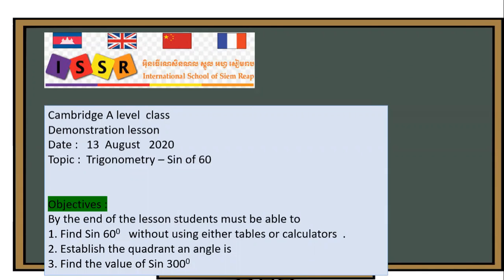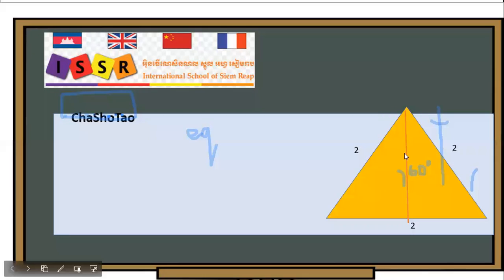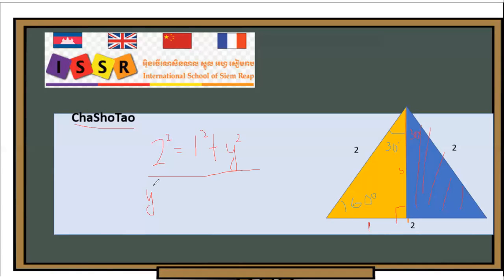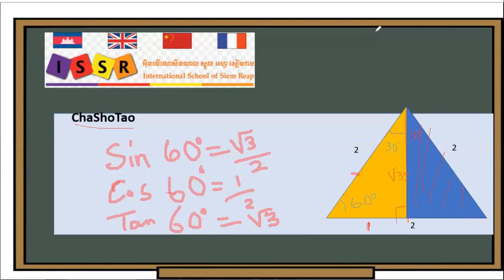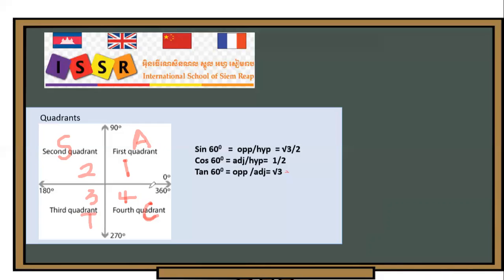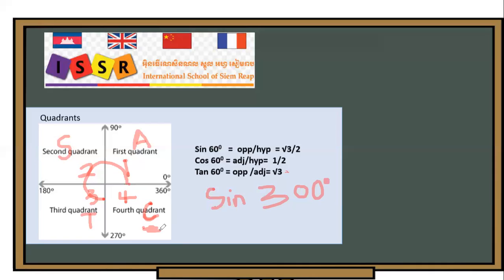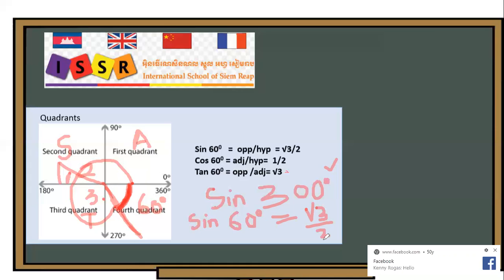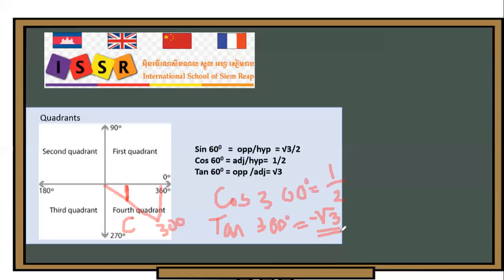Sine 300 and 60 degrees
Bothwell Riside demonstrates how to find Sine 300 and 60 degrees without using either the tables or the calculator .
Cambridge Advanced level curriculum.